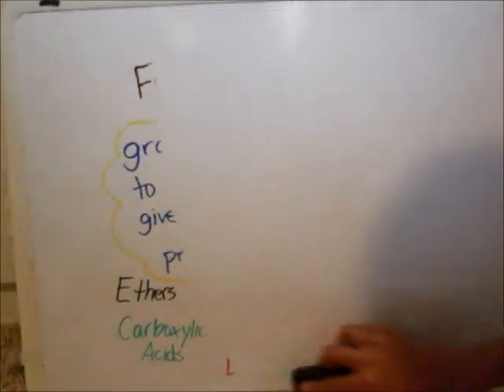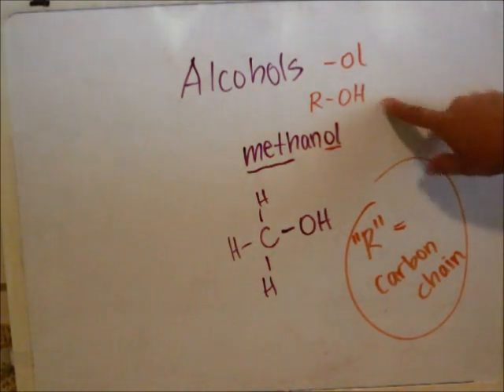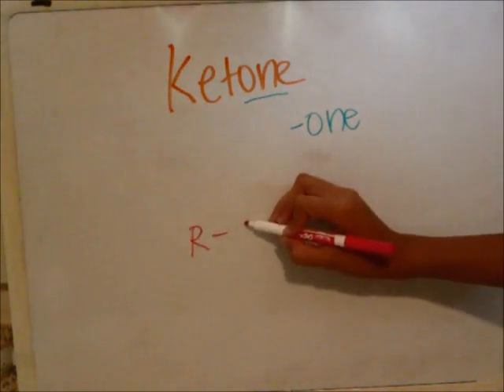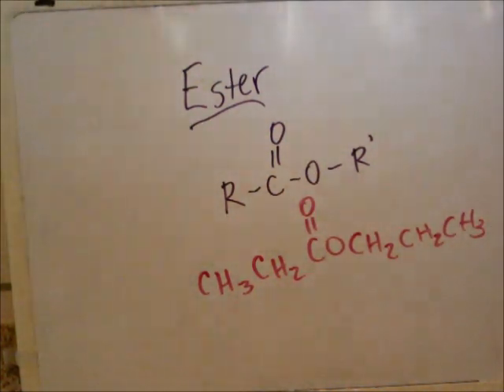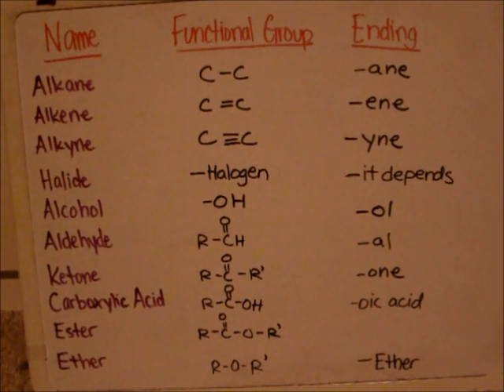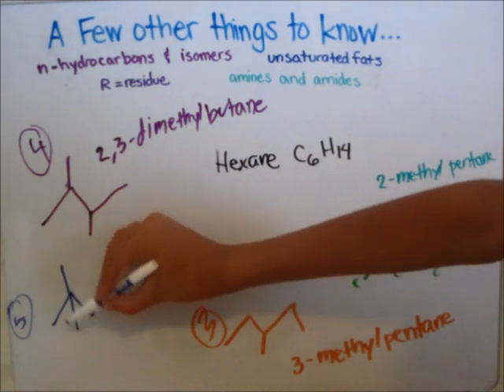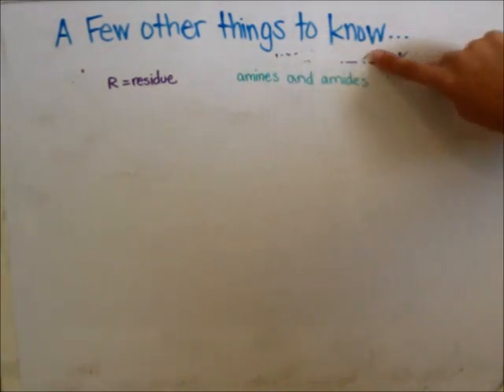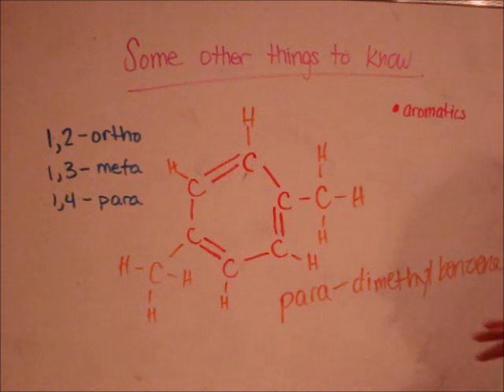Organic Chemistry Explained- Part 2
A great guide to a lot of organic chemistry! Filled with understandable information and lots of examples! This video covers 7 functional groups, structural isomers, amines and amides, and aromatics.

This is part 2 of the longer version of my video about organic chemistry. The shorter video covers absolutely all of the same material, but in a shorter time. I was able to shave 20 minutes off of this (part 1 and 2 combined). Now please don't think "ah! an hour long video, that's way too long," because it is truly jam-packed with information that I learned over several weeks.

 The difference between this video and the short version is that this has more examples and explains things more thoroughly.

Please enjoy! Oh, and note that this of course isn't ALL of O. Chem., but I'd say it's a pretty good chunk of it. I made it because a lot of the other videos I found on the internet didn't act as if you new nothing about organic chemistry prior to watching their video, or they didn't go into enough detail about the topics. So, I took matters into my own hands and made this!